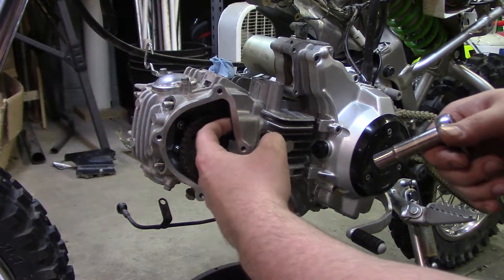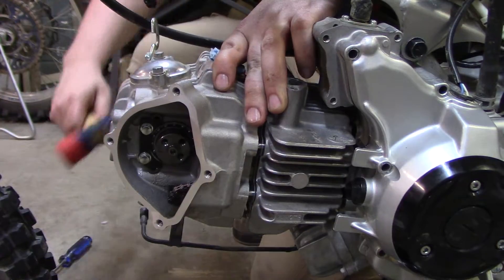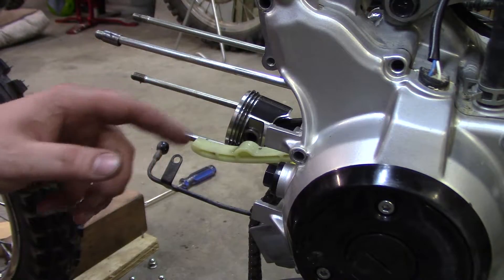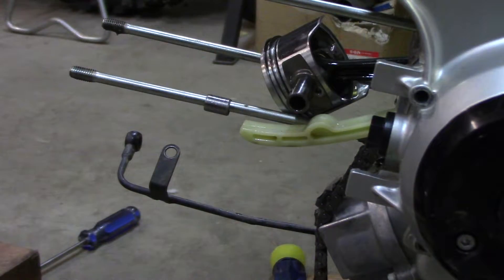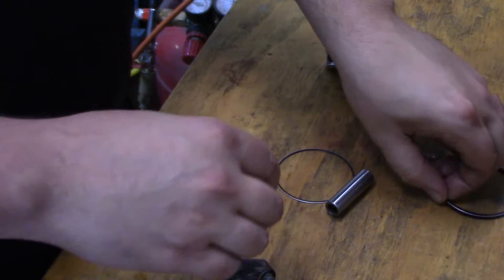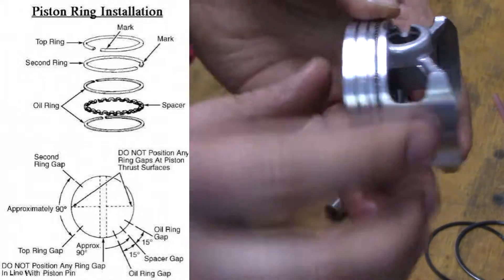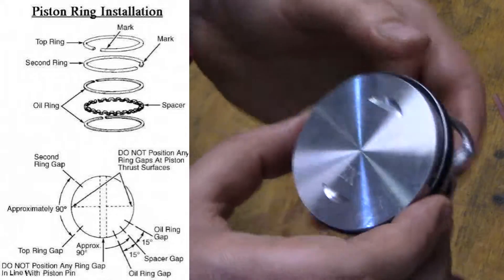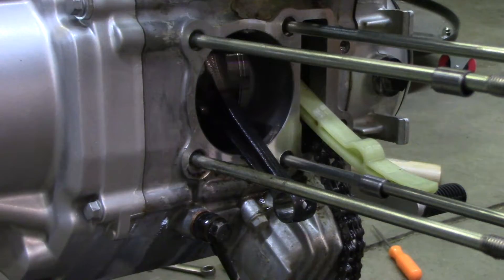How To Install Big Bore Kit KLX110 - Part 2